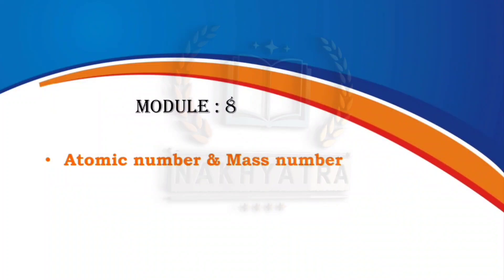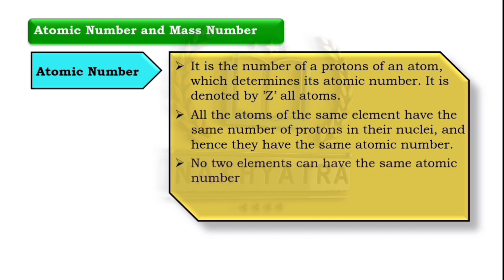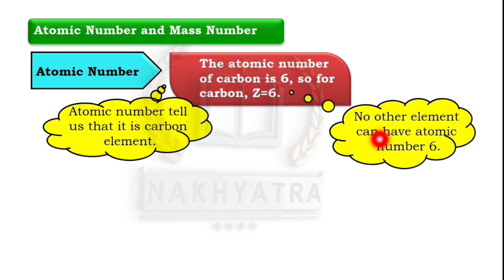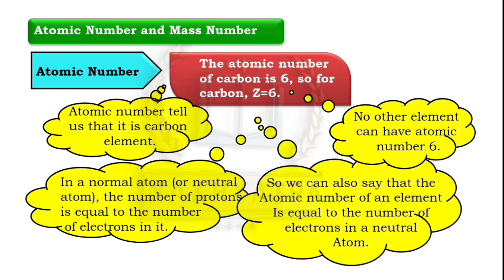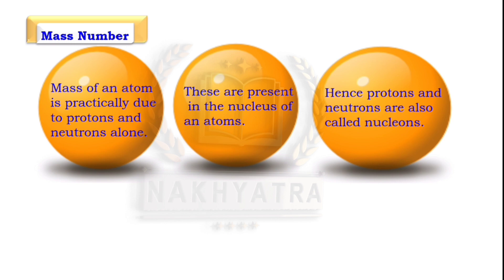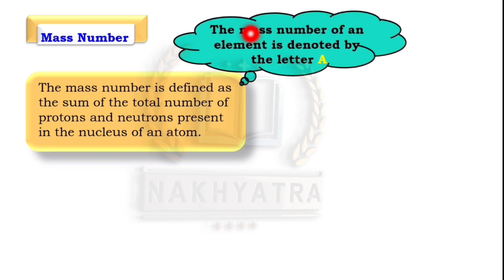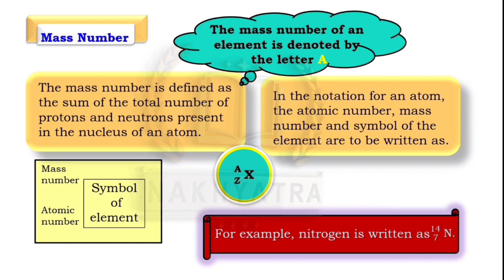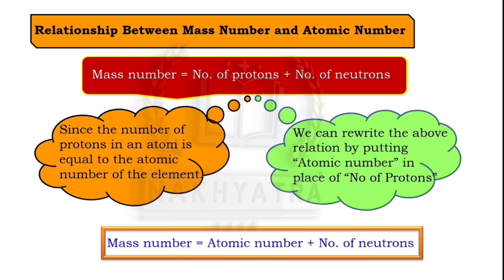Structure of the Atom || Class 9 || NCERT || CBSE || SEBA || Lecture 4 || By Ankita Miss